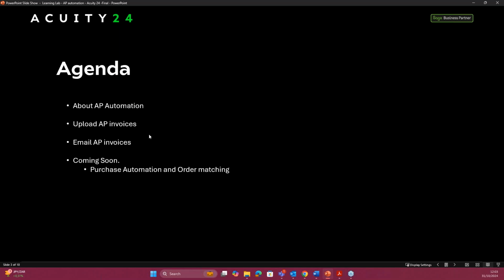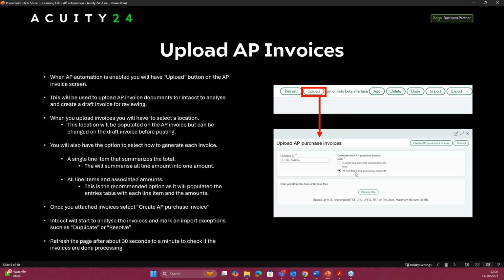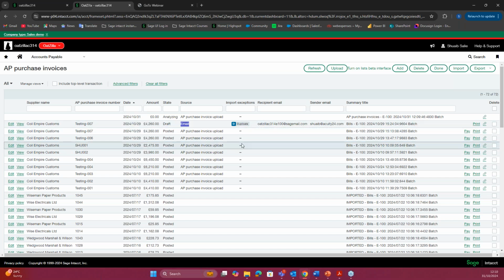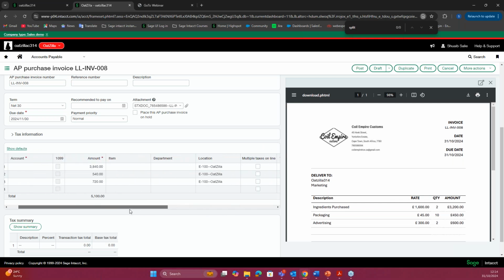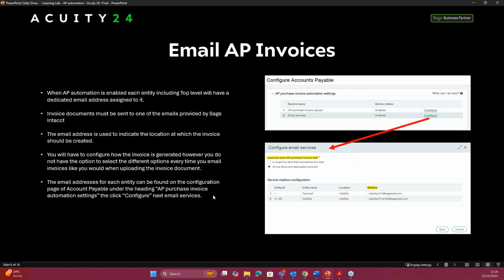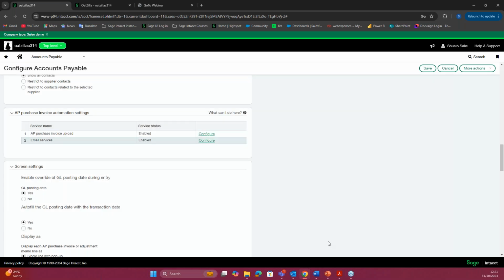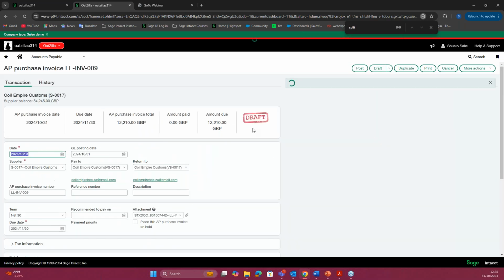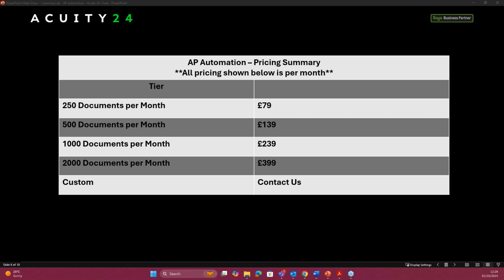Sage Intacct Learning Lab – Streamline AP Processing with Sage Intacct's New AP Automation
Catch the on-demand Sage Intacct Learning Lab – Streamline AP Processing with Sage Intacct's New AP Automation webinar to discover how to enhance your accounts payable workflow with the latest automation features.